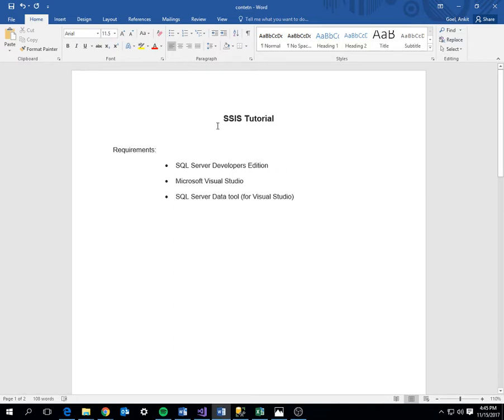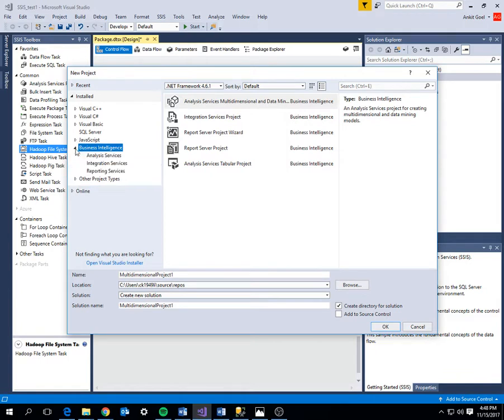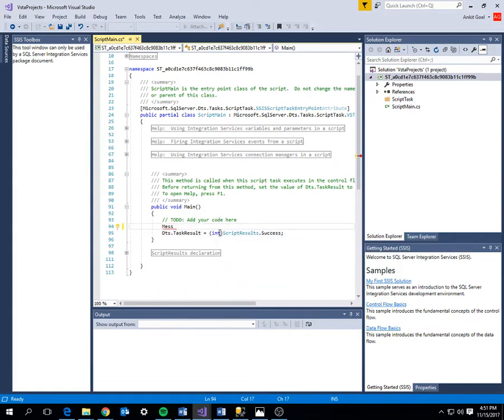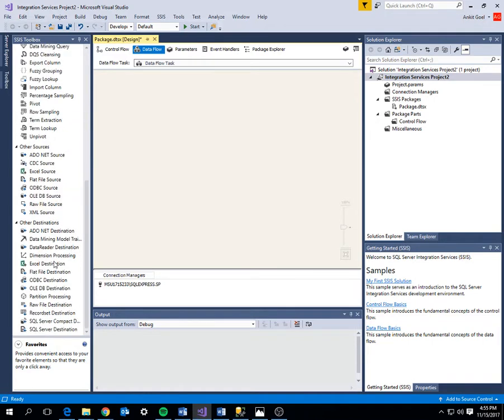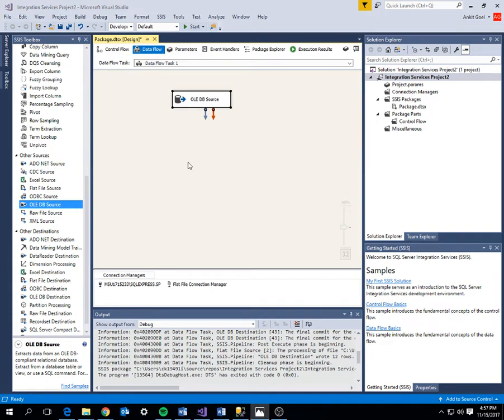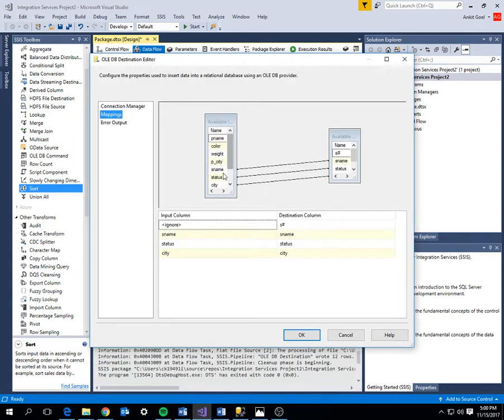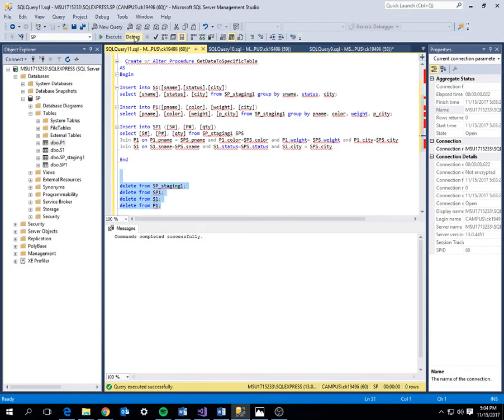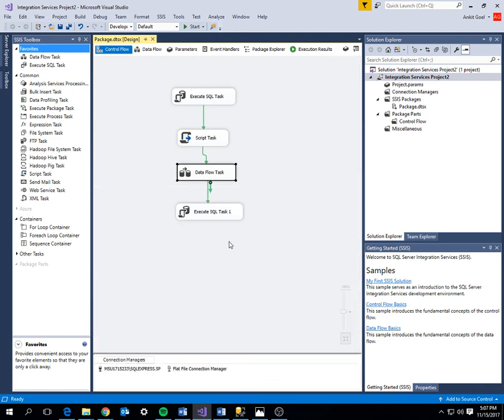SSIS tutorial for beginners with example